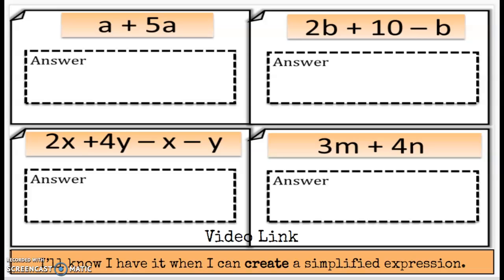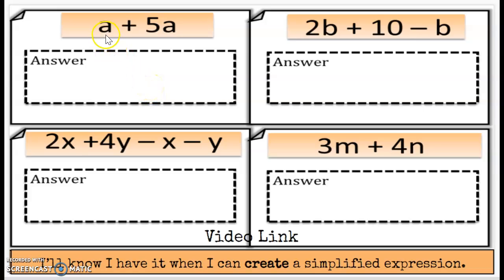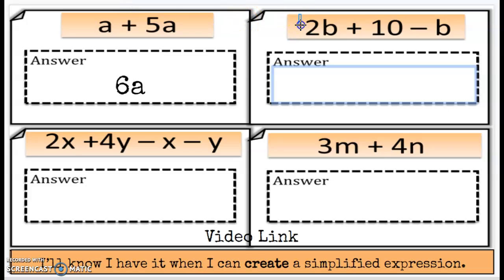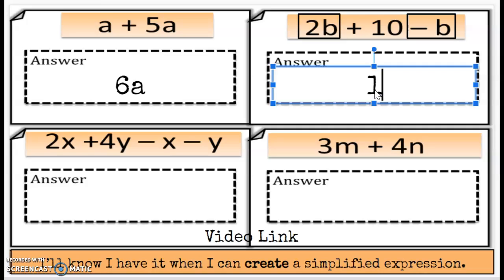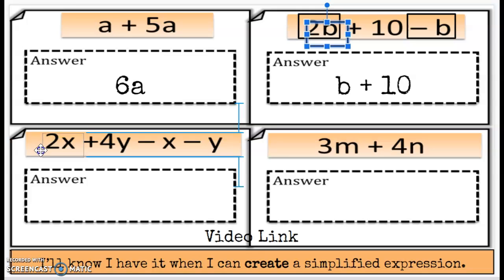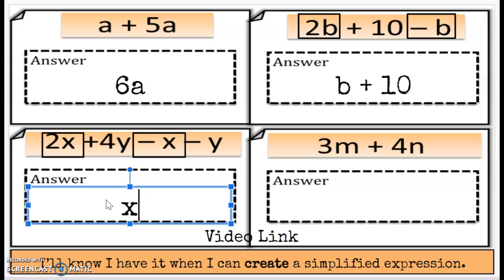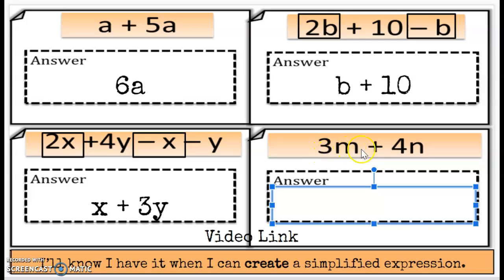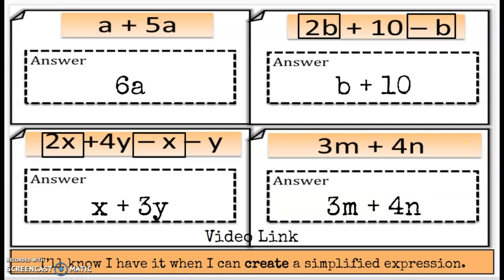Unit 6 Lesson 1 slide 15